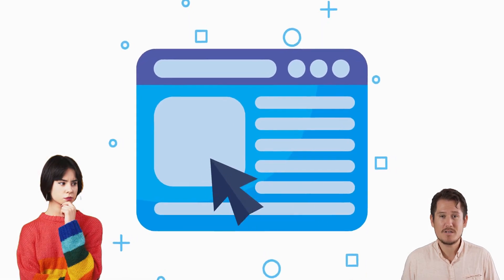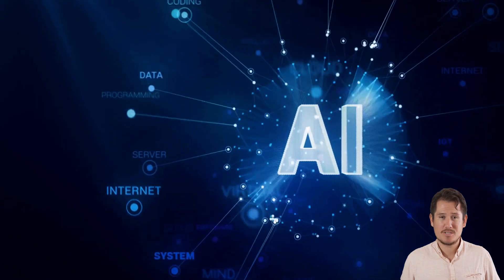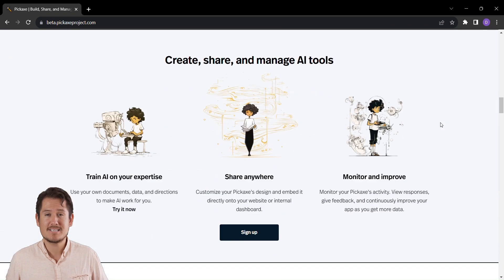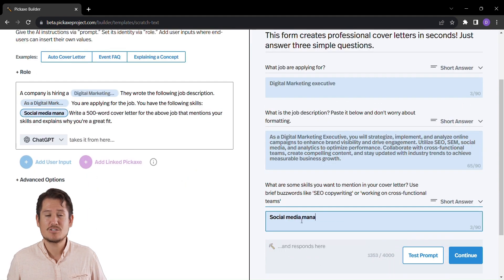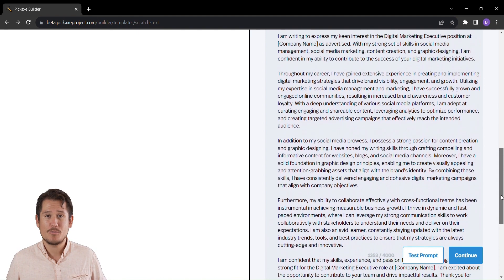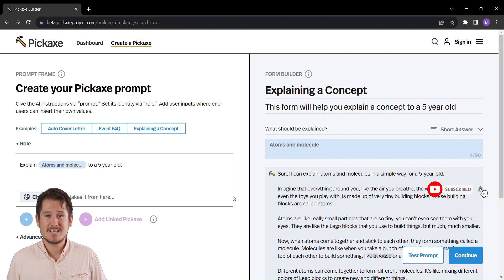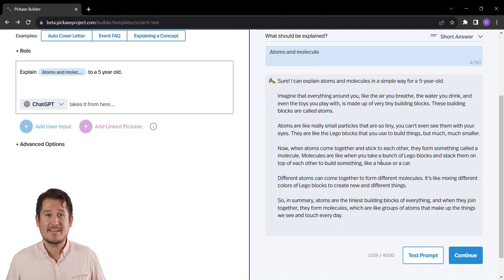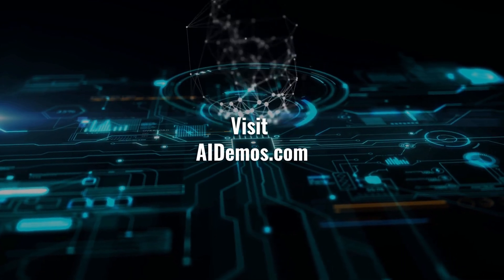Create AI-Powered Apps with Pickaxe in Minutes | Pickaxe Demo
In this AI Demo, we'll be showcasing Pickaxe, a revolutionary tool that allows anyone to create AI-powered apps without any coding required.

With Pickaxe, you can quickly create GPT-4 apps and embed them into your website in minutes.